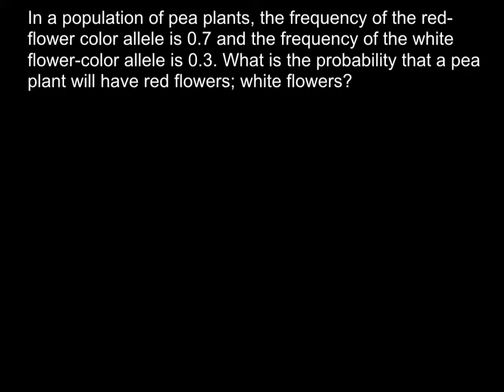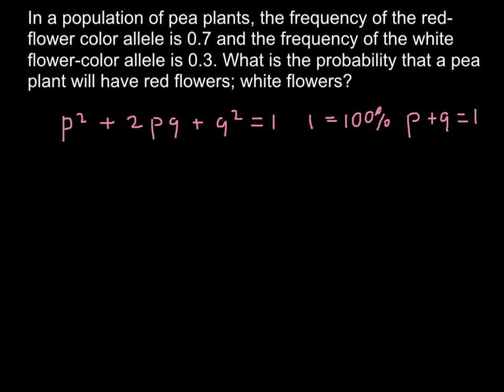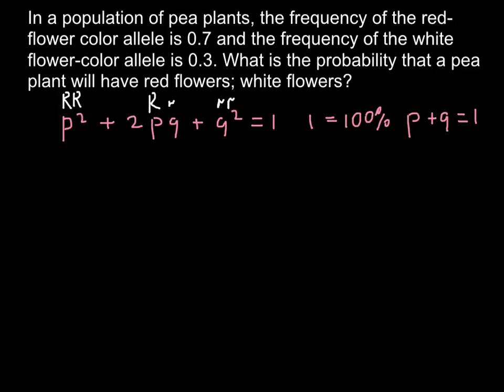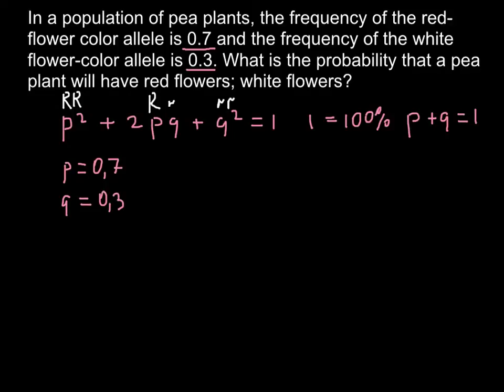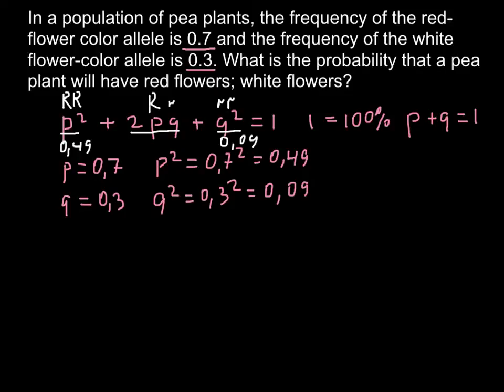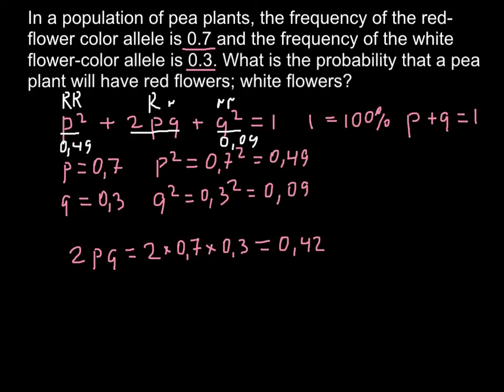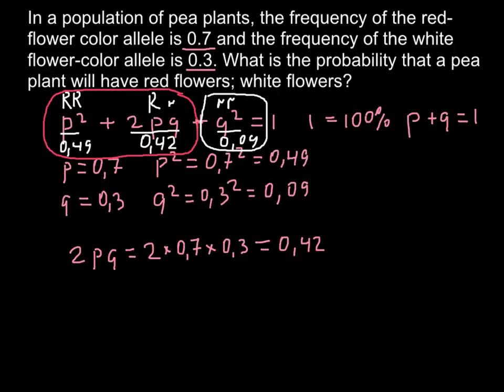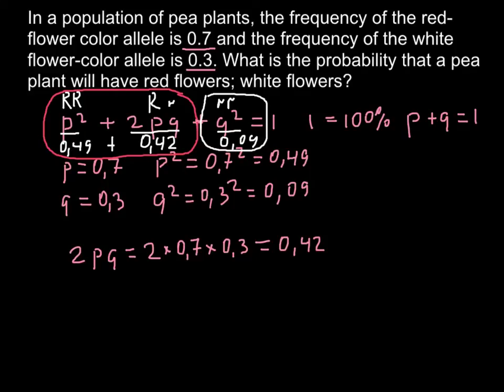How to solve population genetics problems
Two individuals, G. H. Hardy & W. Weinberg, showed mathematically that for any given gene present in a population of individuals (diploid and sexually reproducing), the allele and genotype frequencies will not change from generation to generation (forever) if three conditions are met:

1. The population of individuals carrying this gene is infinitely large.

2. Individuals in this population mate randomly with respect to this gene (s).

3. There are no evolutionary forces acting upon this gene (natural selection, genetic drift, migration, mutation, etc)

Hardy & Weinberg devised a formula that shows the relationship between allele frequencies and genotype frequencies when the three conditions mentioned above are met; this is known as the Hardy-Weinberg Formula.

Q. What is the formula?

A. The formula for a gene with 2 possible alleles is:

(p + q)2 = 1, which is the same as p2 + 2pq + q2 = 1

Where p = frequency of one allele and q = frequency of the other allele

p2 = expected freq. of homozygotes for one allele

2pq = expected freq. of heterozygotes

q2 = expected freq. of homozygotes for the other allele

Q. What if I am dealing with a gene with more than 2 alleles, what formula do I use?

A. The formula is basically the same except the number of allele frequencies plugged into the formula increase. For example, a gene with 3 possible alleles (Eg. A1, A2, A3) will have the formula:

(p + q + r)2 = 1, which is the same as p2 + q2 + r2 + 2pq + 2pr + 2qr = 1

Where p = freq. of the first allele, q = freq. of the second allele and r = the frequency of the third allele.

p2 = Freq. of homozygotes for first allele

q2 = Freq. of homozygotes for second allele

r2 = Freq. of homozygotes for third allele

2pq = Freq. of heterozygotes for first and second allele

2pr = Freq. heterozygotes for first and third allele

2qr = Freq. heterozygotes for second and third allele

Q. What good is this formula? Why bother using it?

A. If you are studying a gene (s) in a particular population, you can use the allele frequencies that you have estimated from a sample of this population to generate expected genotype frequencies for that population (by plugging your allele frequencies into the Hardy-Weinberg Formula). If the genotype frequencies you get by using the Hardy-Weinberg Formula are not the the frequencies you actually observe in your sample, then one of the three assumptions outlined above (top of page) are not being met. Consequently, you have a basis for investigating the reasons why. This is the investigation of why and how gene frequencies change in populations over time--in effect, the study of evolution.